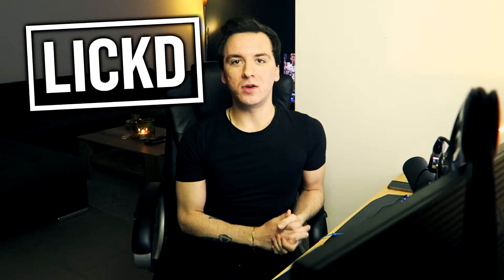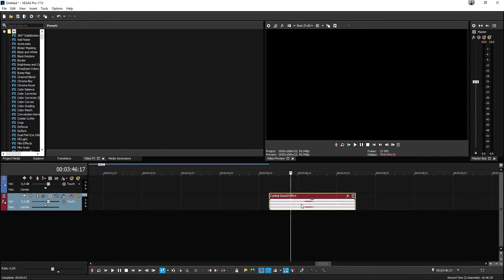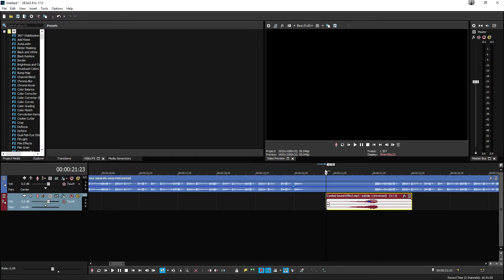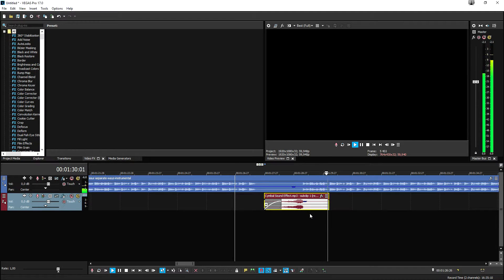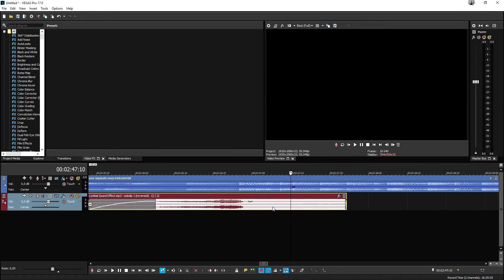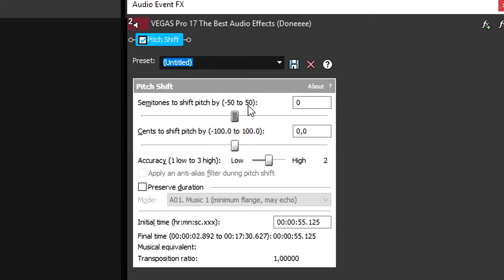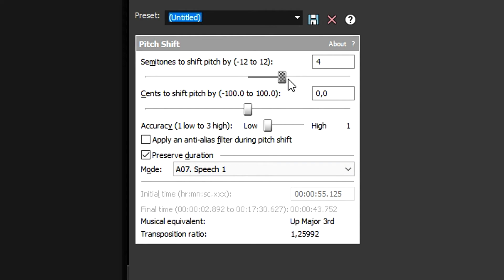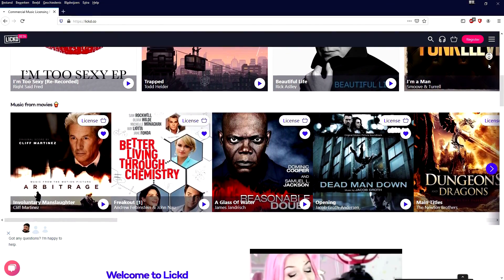Top Audio Effects in Vegas Pro | Lickd Tutorials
Want to take your Vegas Pro audio effects to the next level?

In this video, YouTube pro, Alex Halford, teaches us his top tips and tricks on how to use sound and audio effects to really tighten up your storytelling.

Whether it’s a certain dramatic moment you need to emphasise or a fun moment where you want to change your voice, this sony vegas pro 17 audio effects tutorial is the one for you.

Loving the background music in this video? Get it from Lickd!

Music Licenses